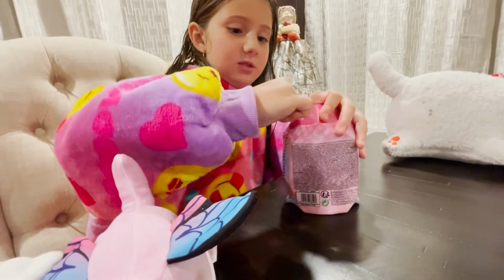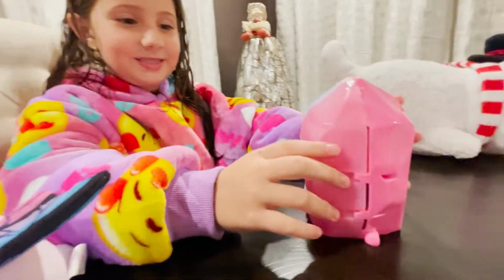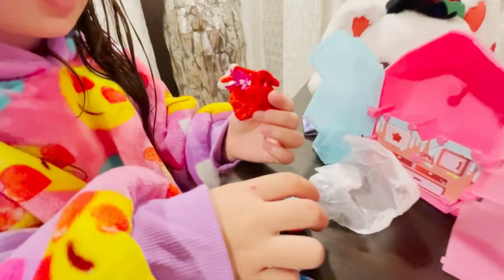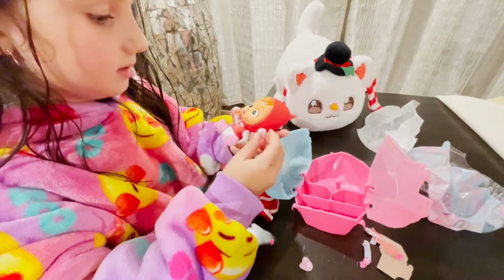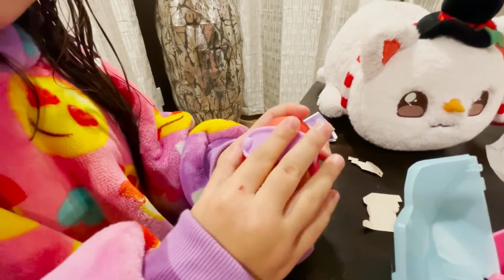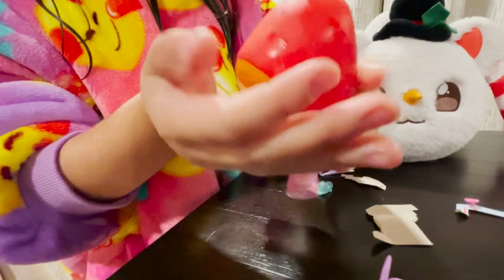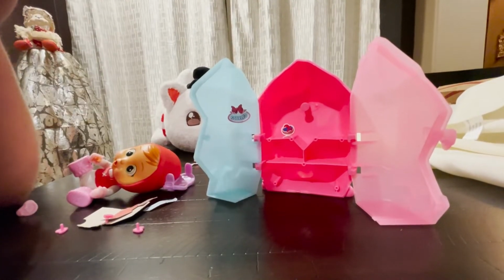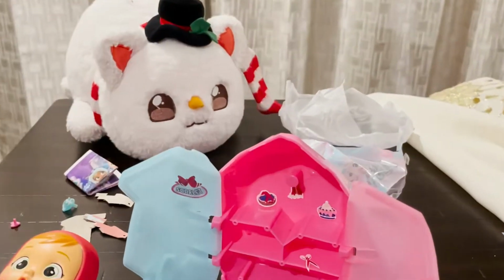Cry babies Dolls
Lucy opens Cry babies Doll